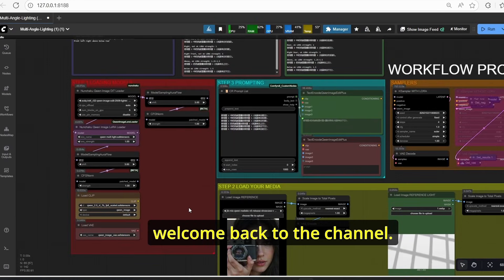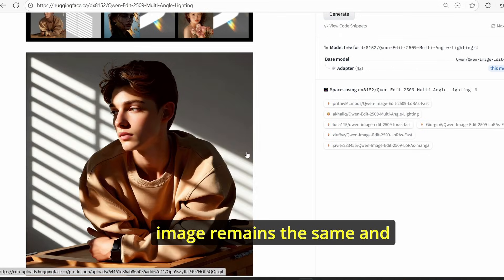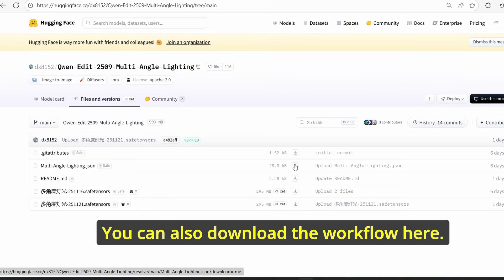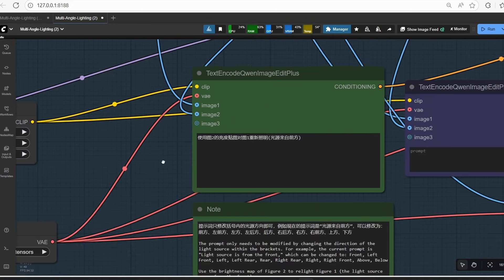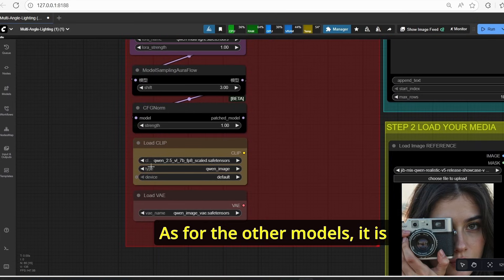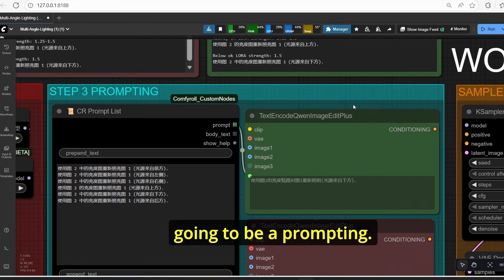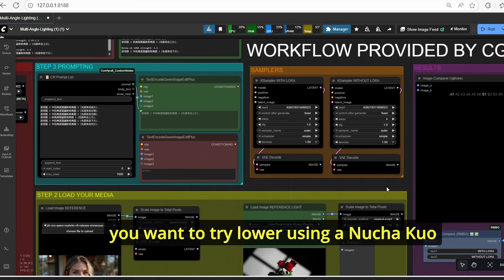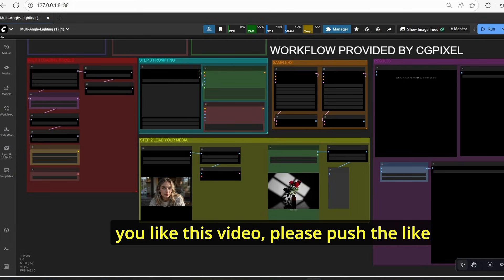ComfyUI Tutorial : How To Use Multi Light Qwen Edit Plus LORA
On this tutorial I will show you how to control your light source direction while keeping the consistency of the image using the new multi light LORA for qwen edit plus, this Lora grant you full control of your light position with simple prompting and input image of your light map. i will also show you how to fix some issues related to light direction and prompt adherance using the new qwen edit plus nunchaku version. The workflow is optimized for low vram graphic card using the new nunchaku version of qwen image edit 2509 and nunchaku qwen lora loader nodes.

Chapitres
00:00 Intro
00:31 Installation Steps
02:07 Author Workflow
04:34 Custom Workflow Overview
08:18 Results & Issues
11:01 Fixing Light Direction
12:04 Outro

MODELS
1-Multi light qwen edit +LORA